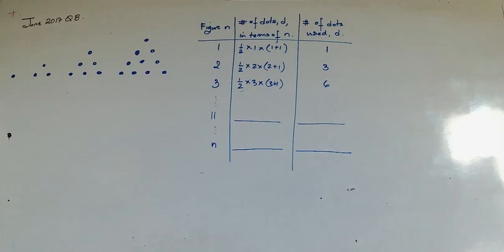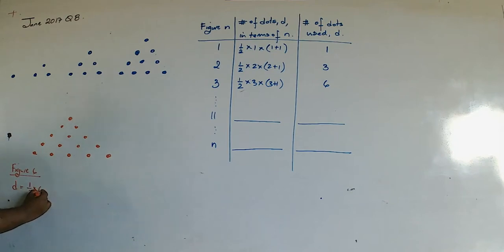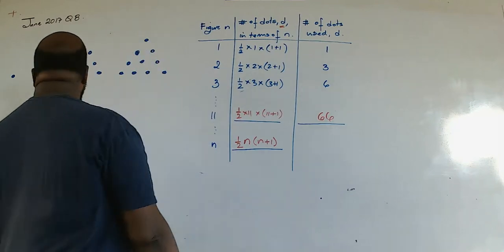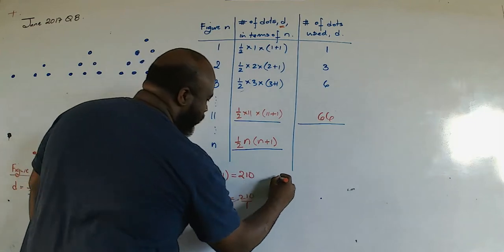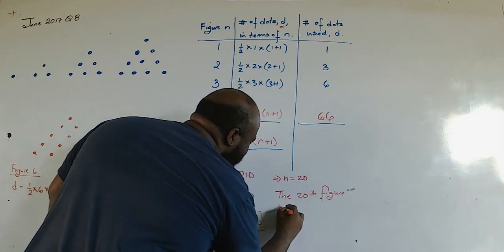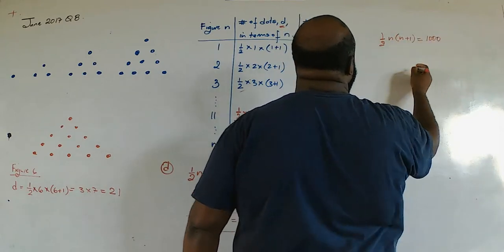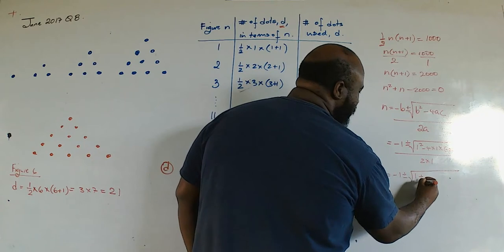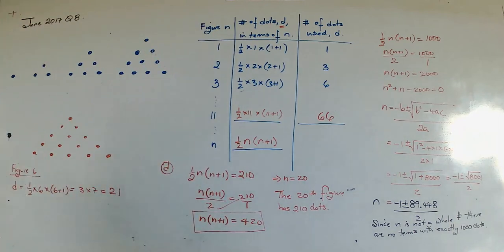June 2017 Q8